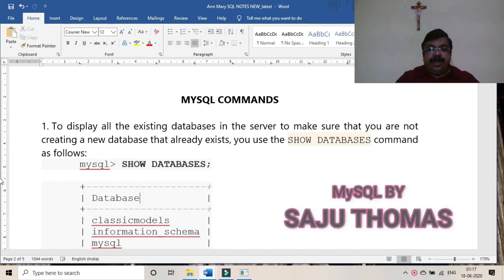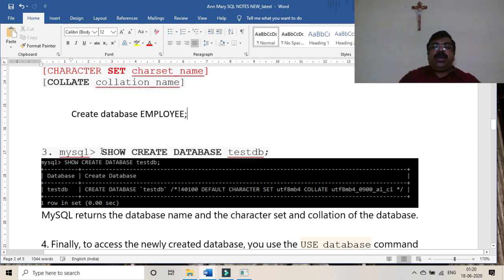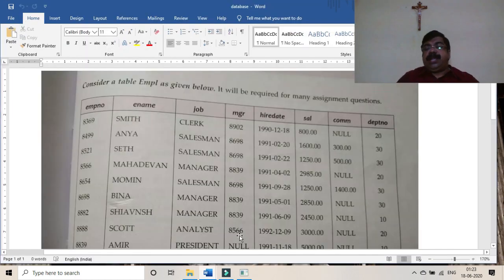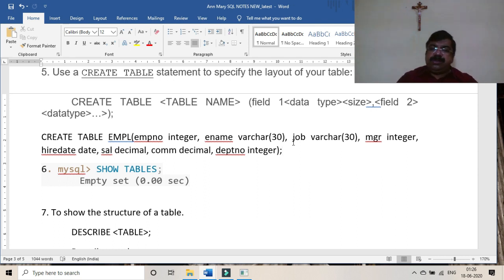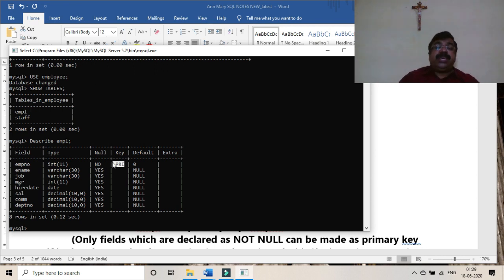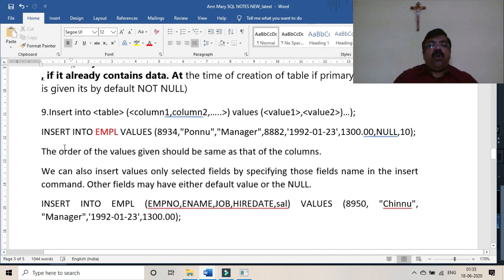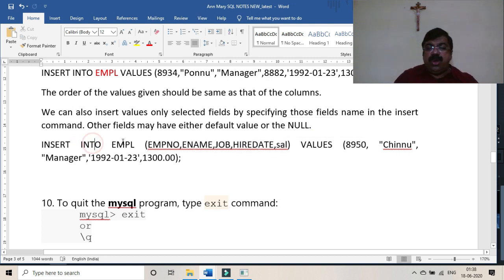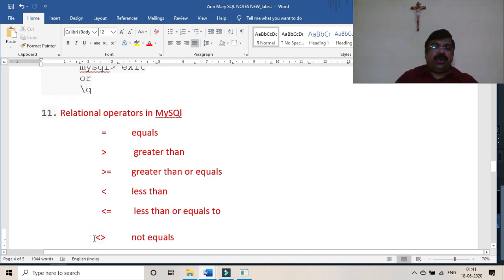Learn CBSE IP CLASS XII MySQL commands 1